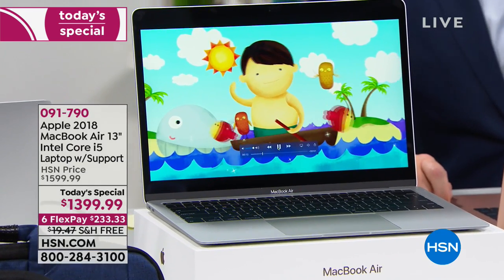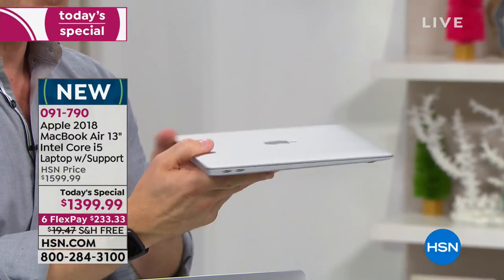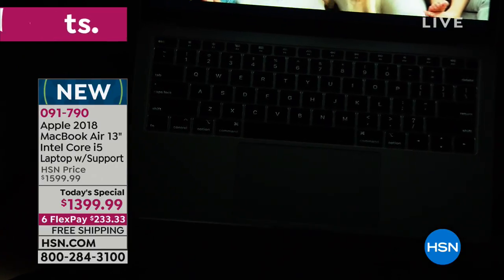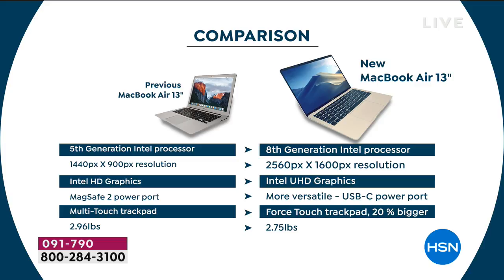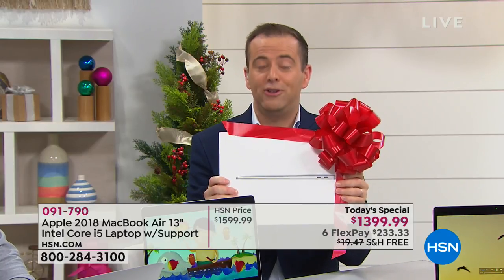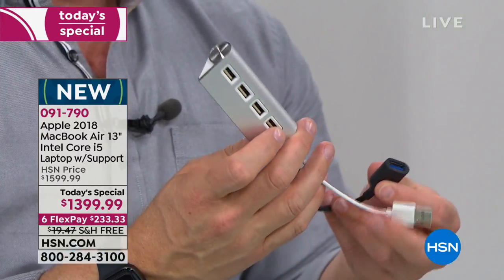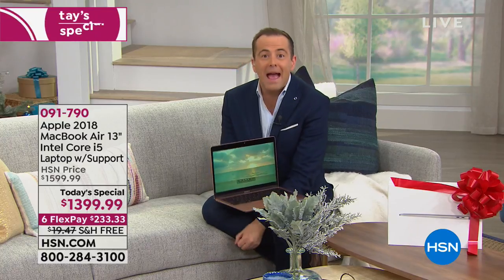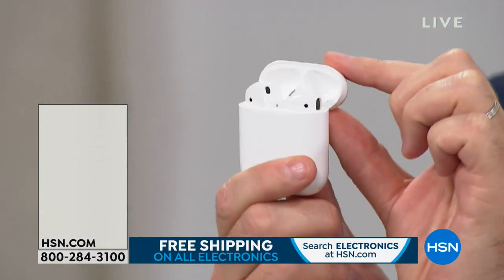Apple 2018 MacBook Air 13.3" Intel Core i5 8GB RAM, 128G...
Apple 2018 MacBook Air 13.3" Intel Core i5 8GB RAM, 128GB SSD Laptop
Even though the MacBook Air is thinner and lighter, it still packs quite a punch. An 8th generation Intel Core i5 processor...